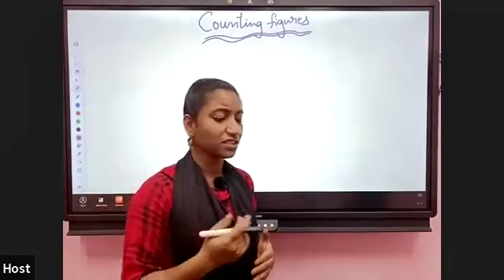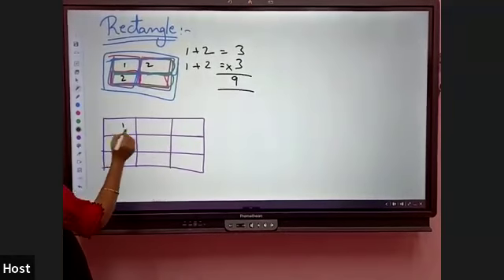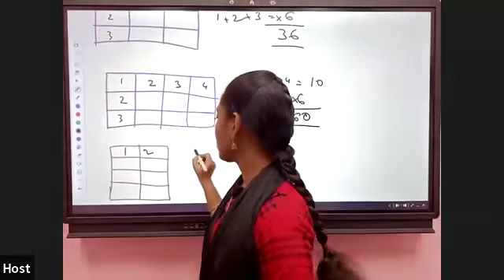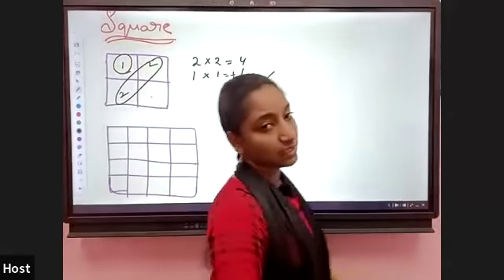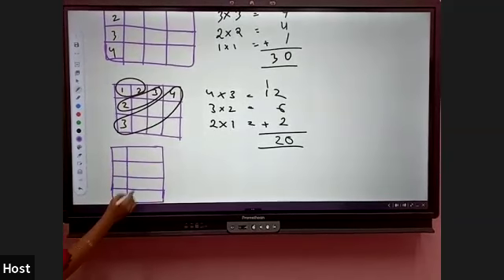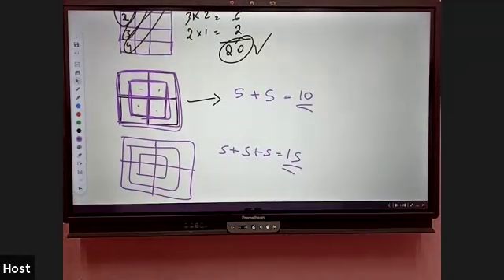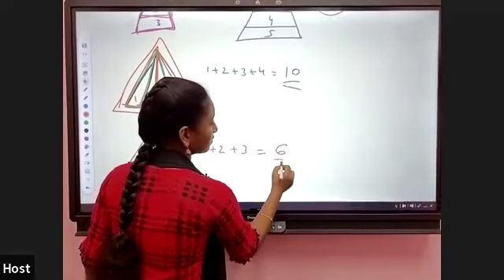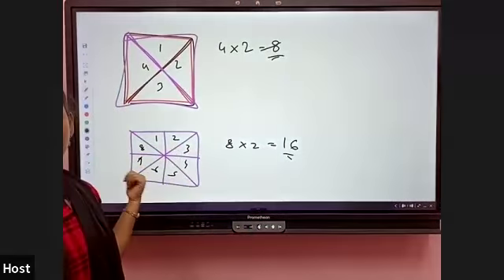Counting Figures in Intelligence for Sainik and RMS by Enunciate Academy #9492444498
Connecting Education